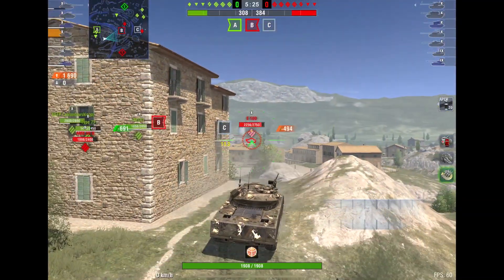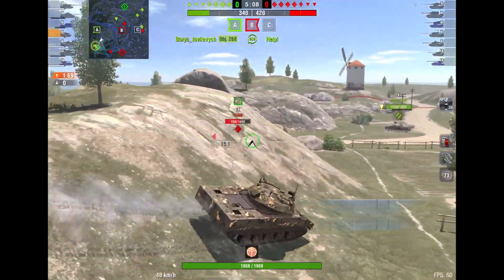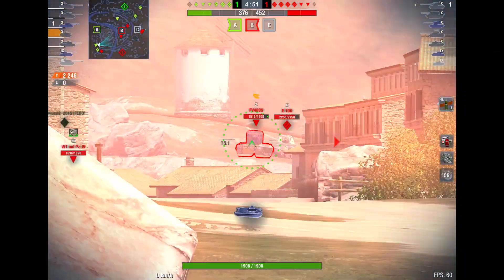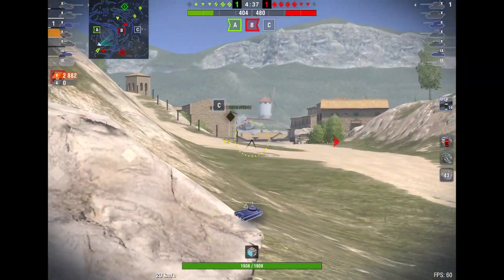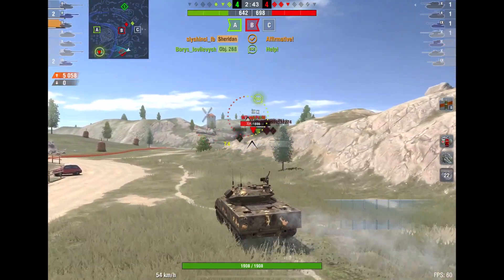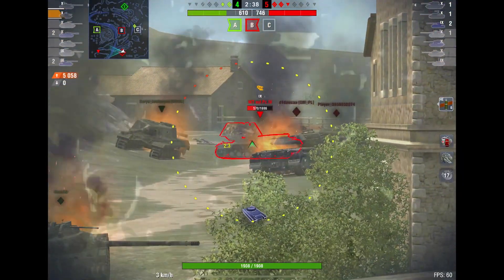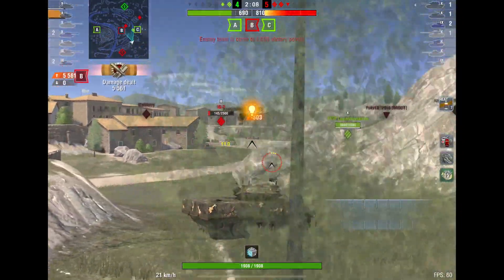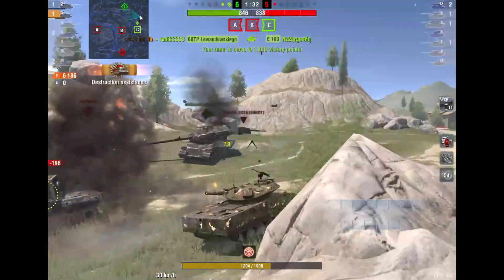WARGAMING KILLED THIS TANK...